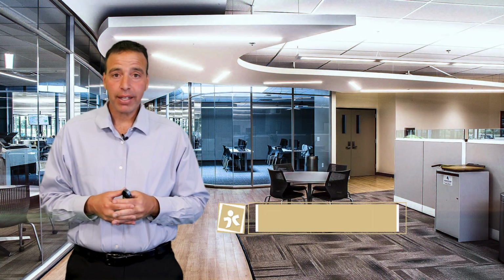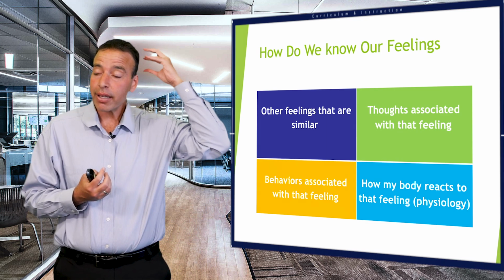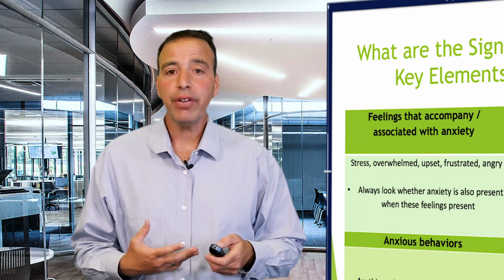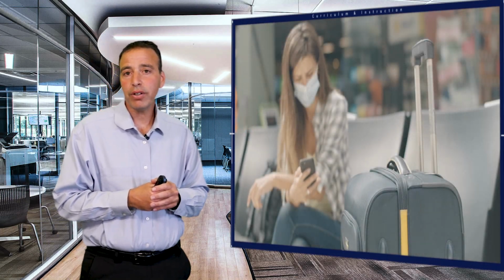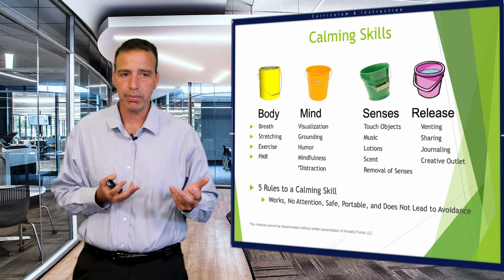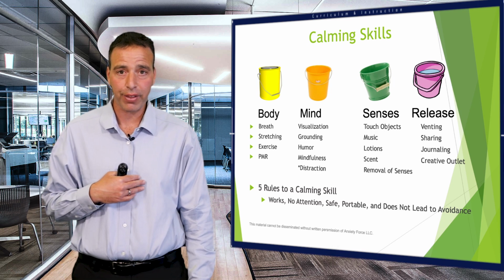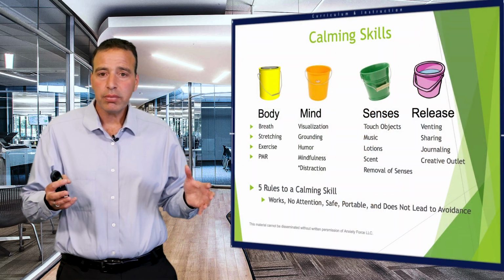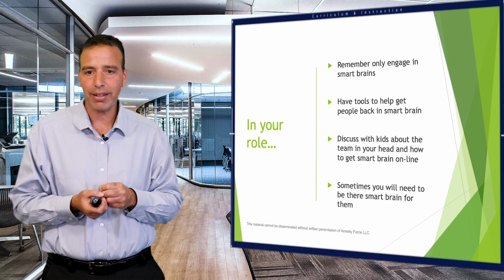Helping Kids to Understand & Overcome Anxiety: Segment 03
On December 14, 2021 at 6:00pm, Dr. Cypers will host a live zoom session for any parent that would like to get more information after watching this video.

Segment 03: Core Skills to Fight Anxiety: Part 1: Emotion Tools
Presented by:  Scott Cypers, PhD.
Director of Stress & Anxiety Programs
Helen & Arthur E. Johnson Depression Center

Video Produced by the Curriculum Instruction & Assessment Department
Douglas County School District